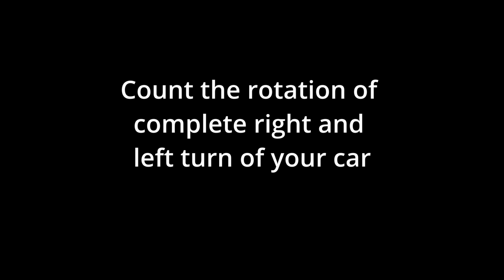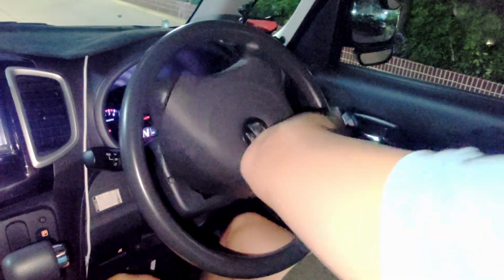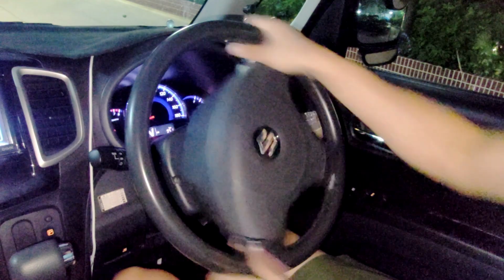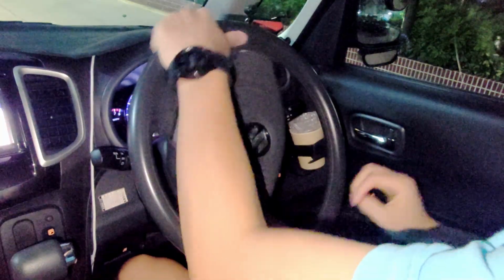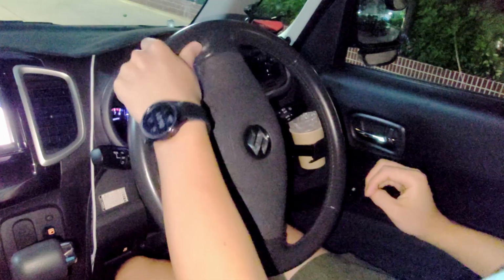Easiest reverse bay parking steering techniques for beginner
Beginner usually get nervous when they reversing the car.

One reason is they have much less experience for driving backward than driving forward.

In this video, some backward steering tips will be introduced to beginner and hopefully reduce the nervousness of reverse bay parking.

0:00 Introduction
0:27 Theory
1:23 Tips for backward steering
3:48 Summery